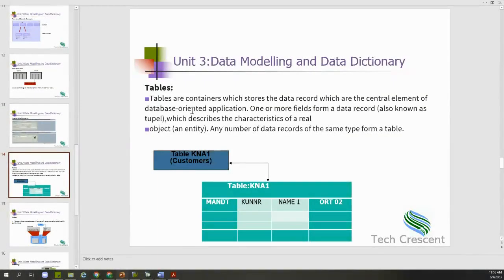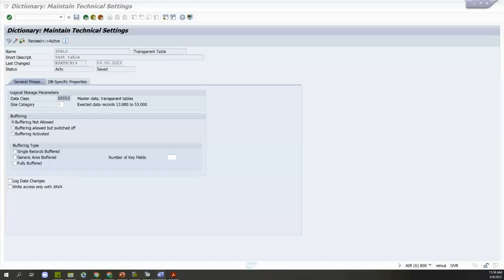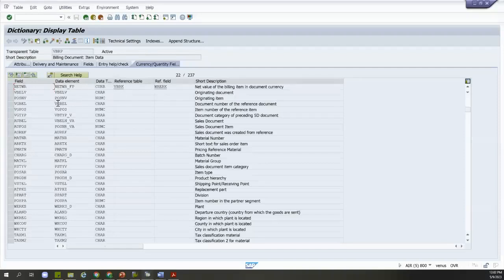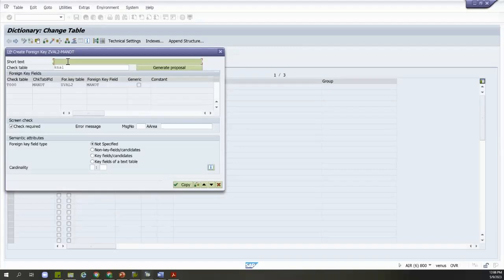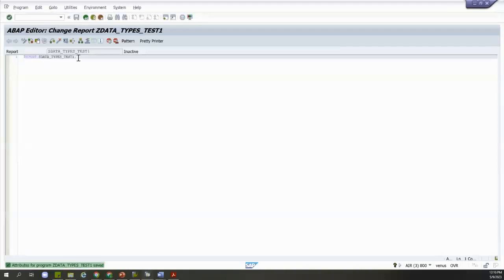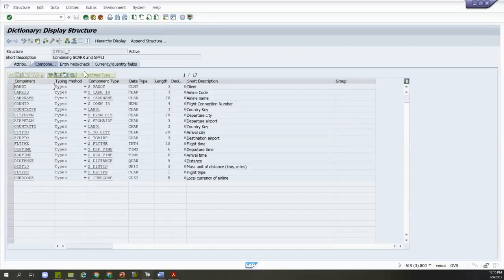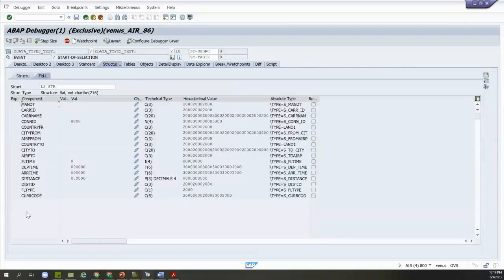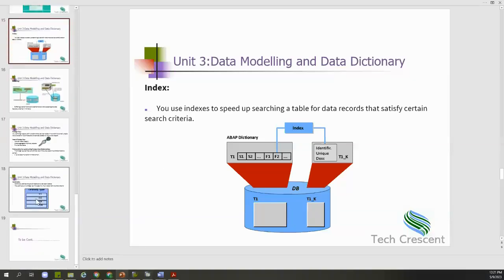Unit 3.3 - Buffer | Reference Fields | Index | Foreign Key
This video is my day 2 session on Additional concepts while creating table such as Buffer, Reference Fields , technical Settings , Index, Foreign key concepts . There is a detailed discussion with some of my students and also there are some clarification of doubts.